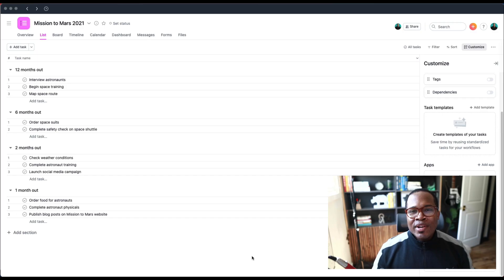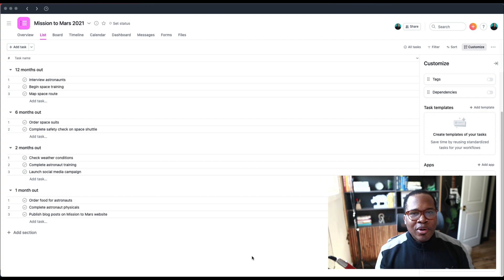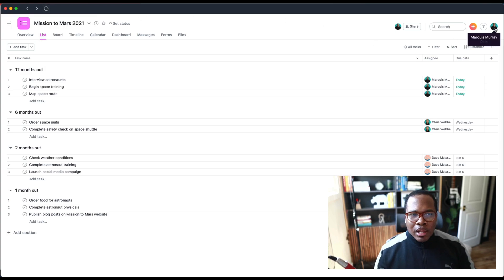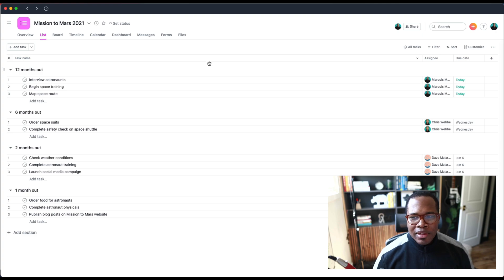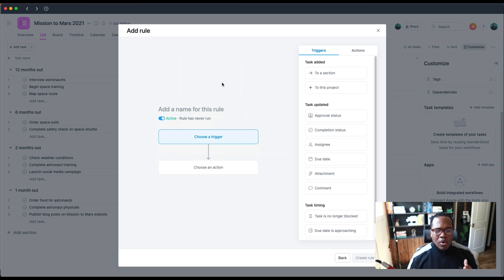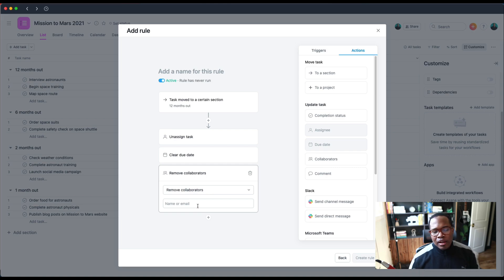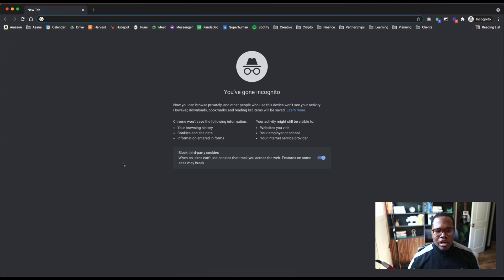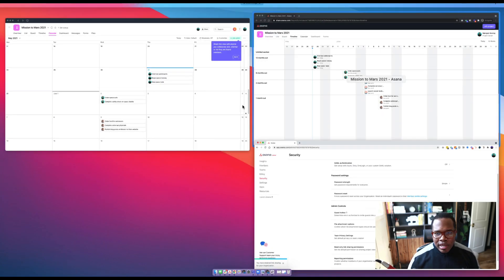🚀 ASANA Updates: Enhance Your Workflow with Cutting-Edge Automations and Platform Updates!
Welcome to Asana Solutions, the ultimate destination for all things Asana, where Marquis Murray, your host and founder of Ditto, shares valuable insights to help you optimize your workflow and take advantage of the latest Asana updates. In this video, we dive into the exciting updates Asana has made to their platform, including powerful automation, enhanced workflow management, and improved process efficiency. Discover how Asana can streamline your tasks and boost your productivity with its advanced features and automation. Whether you're a project manager, team leader, or business owner, these updates will revolutionize the way you work. Don't miss out on the opportunity to optimize your workflow with Asana's latest platform updates and take your productivity to new heights. Join Marquis Murray in this informative video and unlock the full potential of Asana for your team. Asana, updates, platform, workflow, and automation.

1. New Desktop App
2. Changes to rules to make your automation smarter
3. Watch to find out
4. Global reporting (not noted in the video)

What is Ditto?

We create order through systems and processes for Owners & Operators who want to scale their procedures while reducing managerial workload. We believe that they should be able to focus on the tasks that matter and let us help by setting up and integrating powerful collaborative tools so your team can stay connected and on the same page.

1. Canon EOS M50 Mirrorless Camera Kit with 15-45mm lens (Black)

2. Sigma 16mm F/1.4 DC DN Contemporary Lens for Canon EF-M

3. Shure SM7B Vocal Dynamic Microphone

4. Audient EVO 4 USB Audio Interface

5. Elgato Cam Link 4K

6. LE RGB LED Flood Light, 15W Outdoor Color Changing Floodlight

7. Glorich ACK-E12 Replacement AC Power Adapter Kit

8. SanDisk 64GB Extreme PRO SDXC UHS-I Card

9. Neewer 2-Pack 6600mAh Li-ion Replacement Battery with USB Charger

10. Fujifilm X-T20 Mirrorless Digital Camera, Black (Body Only)

11. Fujifilm 16405575 Fujinon Prime Lens XF23mm F1.4 R

12. Aputure AL-F7, Aputure H198

Interested to know where your company systems are? Take our Operational Efficiency Assessment